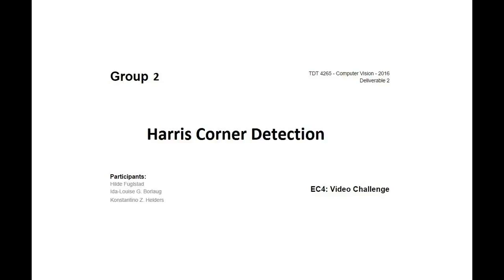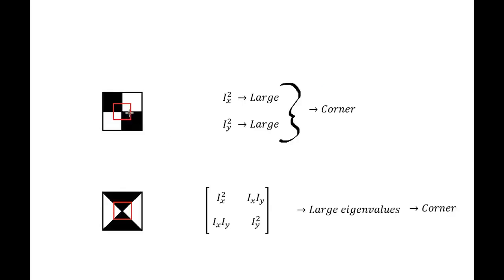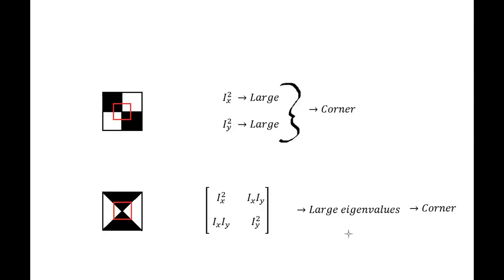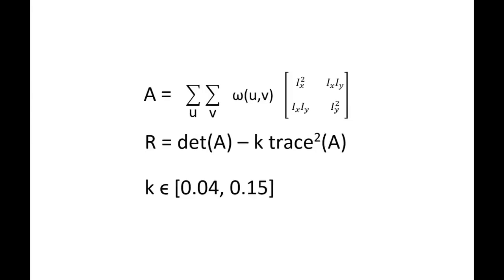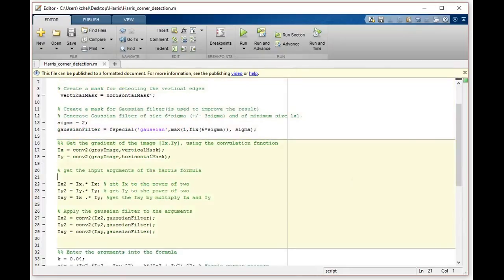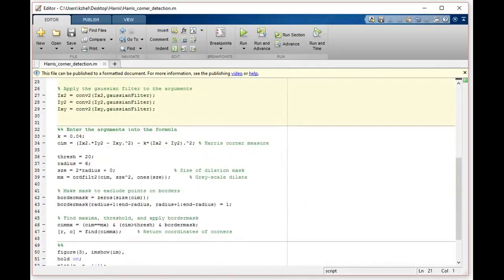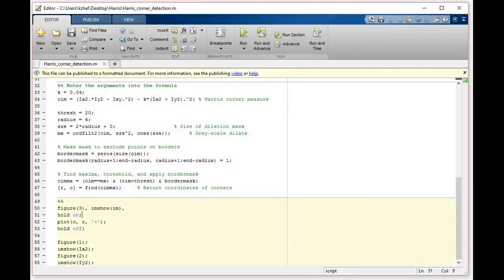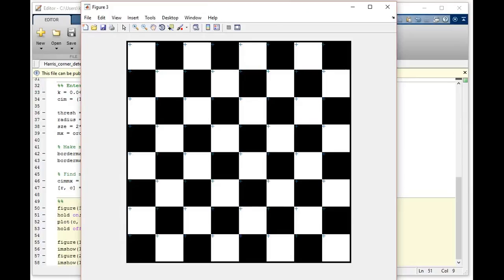TDT4265 2016 EC4 Video T22 Harris G02